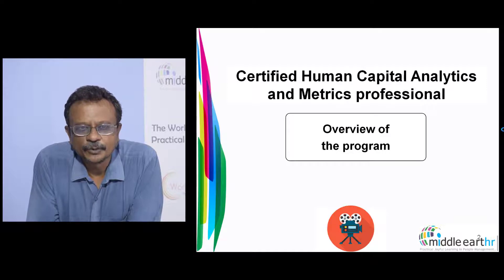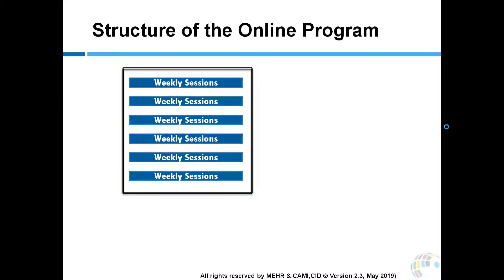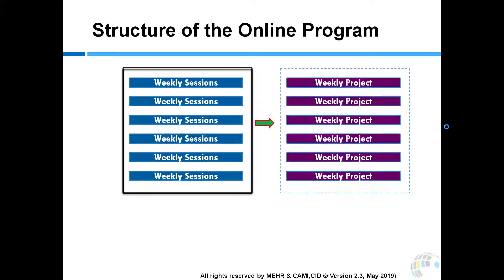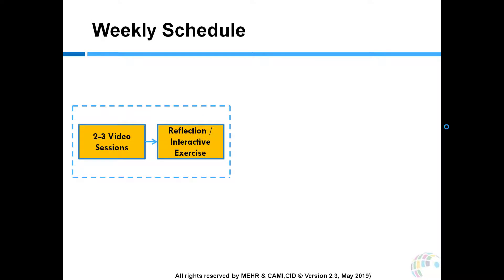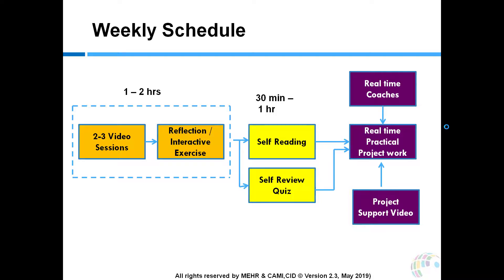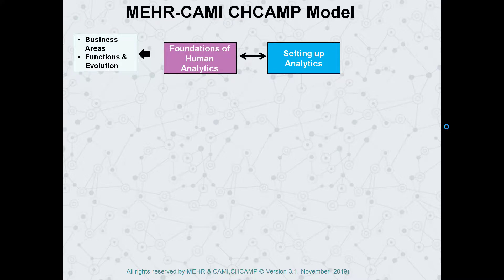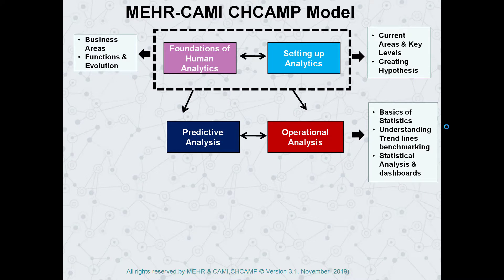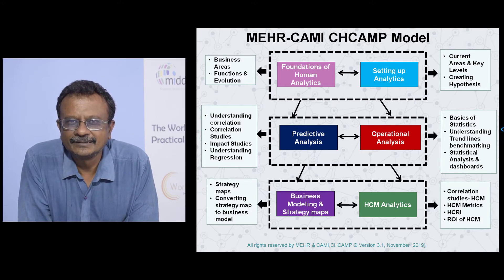Certified Human Capital Analytics and Metrics Professional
Today Human Capital or HR analytics is becoming a critical competency for all HR professionals as HR becomes more data driven and quantitative. The goal of human resources analytics is to provide an organization with insights for effectively managing employees so that business goals can be reached quickly and efficiently.
Human Capital Analytics is the latest trend in the field of human resource management. The goal of human capital analytics is to provide an organization with insights for effectively managing employees so that business goals can be reached quickly and efficiently. This finding suggests that if HR wants to play a strategic role in organizations, it needs to develop its ability to measure how human capital decisions affect the business and how business decisions affect human capital. This program helps you to understand Correlation studies- and its impact on HCM , know about the Human Capital Metrics and learn to calculate the ROI of HCM in the last module.